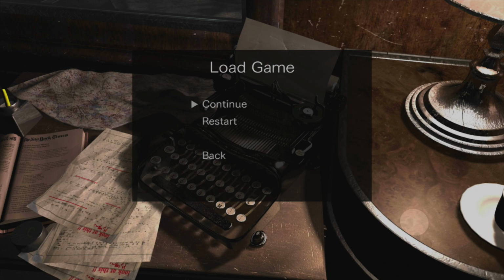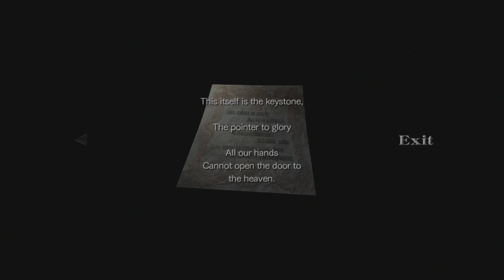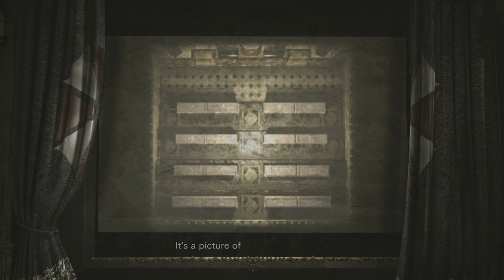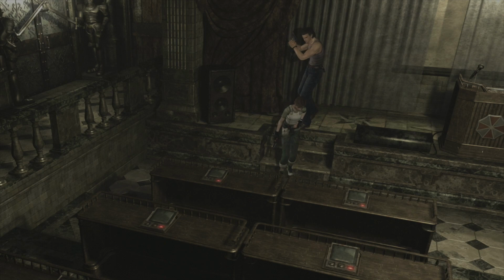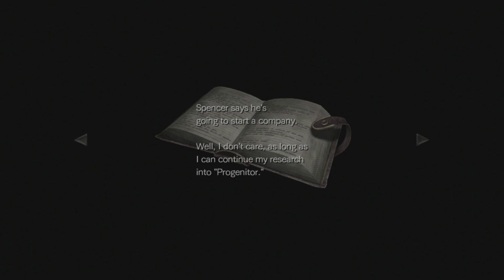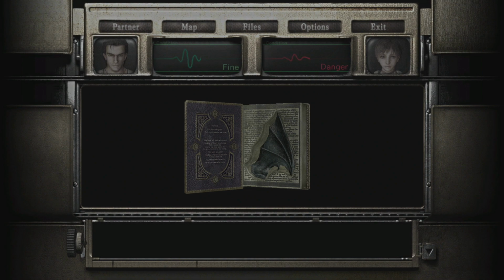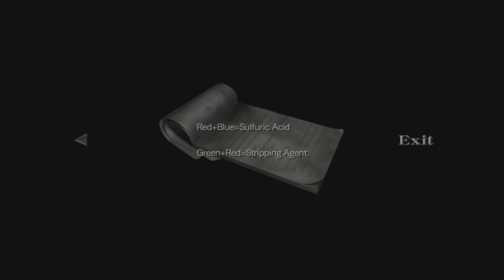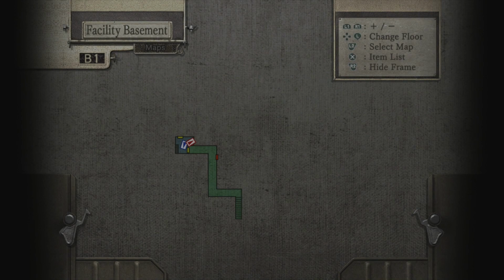Resident Evil 0: Episode 3 - The Portrait Of James Marcus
Resident Evil 0 was published and developed by Capcom and originally released on the Nintendo Gamecube in 2002. For the purposes of this let's play series, I will be playing the PS4 port.

Serving as a prequel to Resident Evil, the game puts players in the shoes of S.T.A.R.S. Bravo team medic and new recruit: Rebecca Chambers and ex-convict Billy Coen as they attempt to escape the Spencer mansion amd uncover the secret experiments that led to the creation of the T-Virus and the subsequent outbreak.

Starting on a train, our protagonists reach the Spencer Mansion and begin to unravel the mystery and evils of the Umbrella corporation. RE 0 adds a few unique twists with it's co-operation mechanics, putting players in control of Rebecca and Billy simultaneously, leading to heightened combat scenarios and more involved puzzle solving. The game also does away with the trans-dimensional item box mechanic, instead having players swap items between one another or drop items that aren't needed to be picked up later on.

The game has it's upsides and downsides and will be discussed during the playthrough, I always enjoyed it back in the Gamecube days. will it hold up as still being a fun entry in the series 19 years later? Tune in and find out!